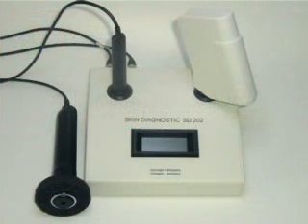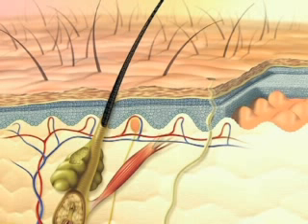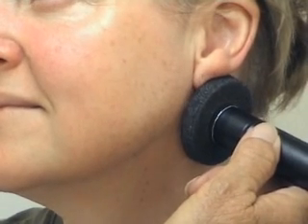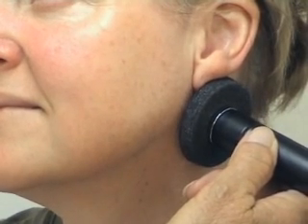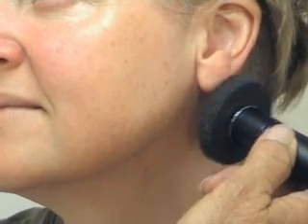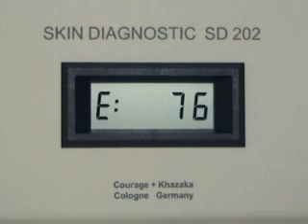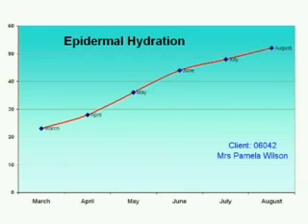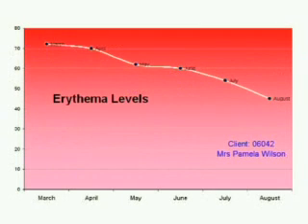Skin Diagnostic SD202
A short video showing the features of the CK SD202 skin diagnostic device.
This device measures hydration, lipids(oil) melanin density and erythema.
Taking these measurements during a skin analysis will provide valuable information to assist the  diagnosis of skin conditions and risk factors.